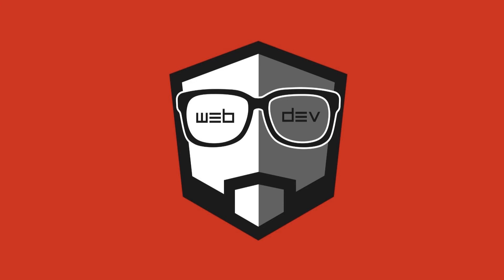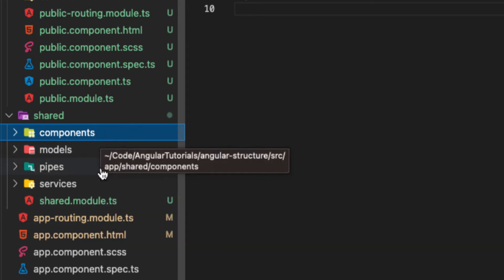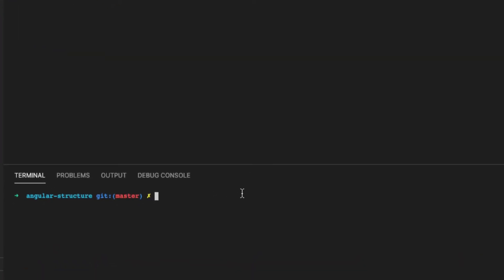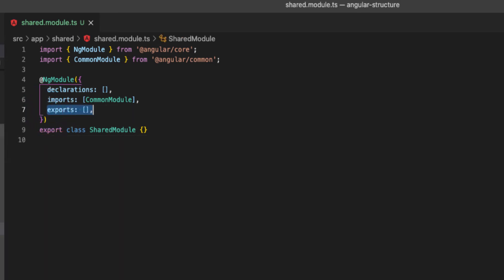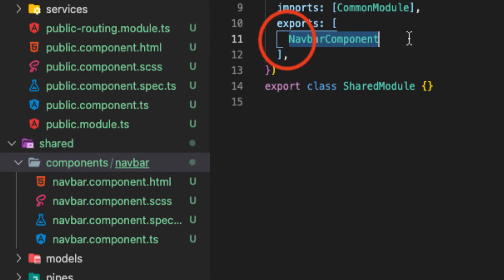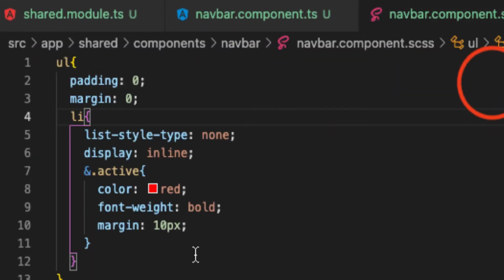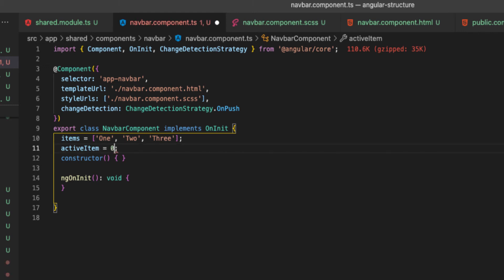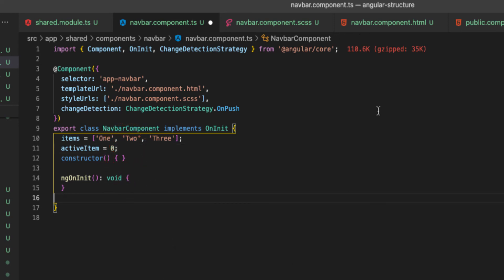How to Create Reusable Components in Angular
The video shows a concept of creating and reusing shared components in angular.
The content is for the learning purposes and can be expanded as per your needs.